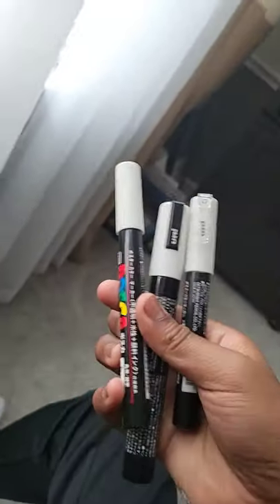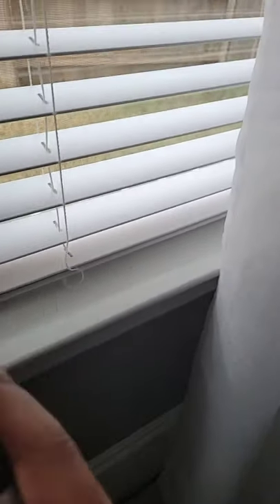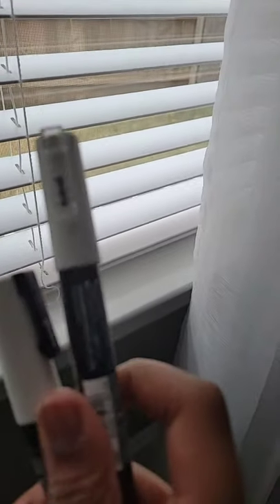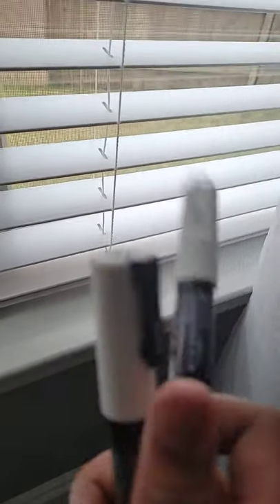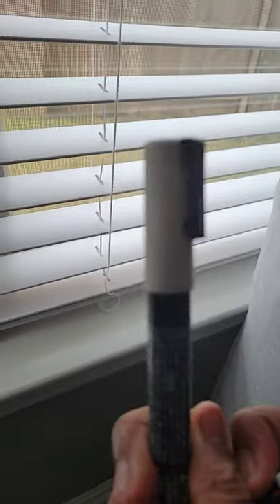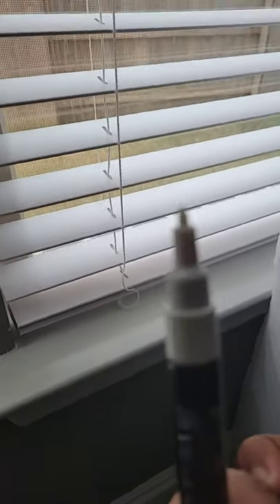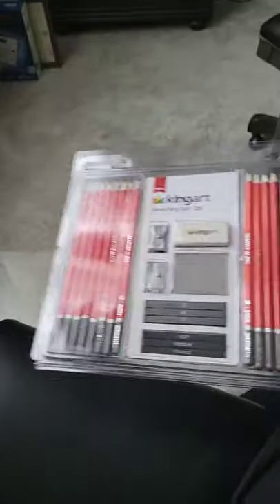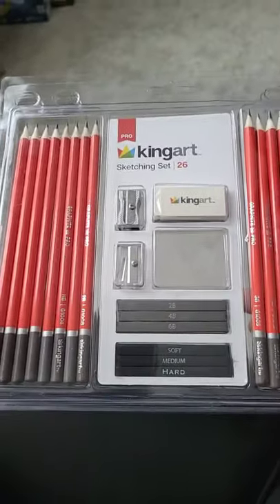New things I got